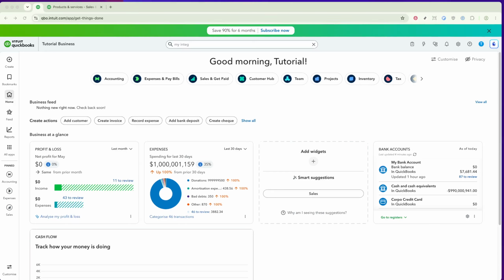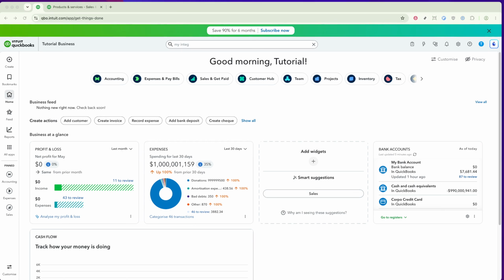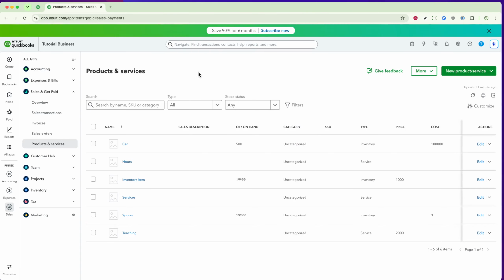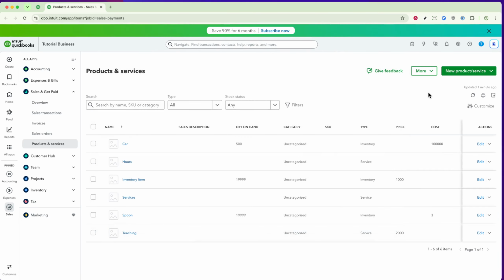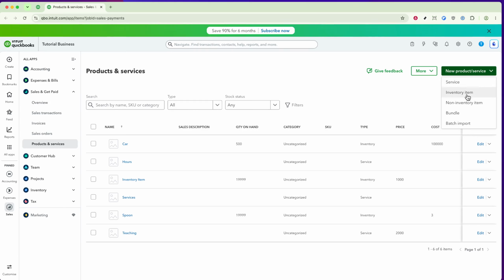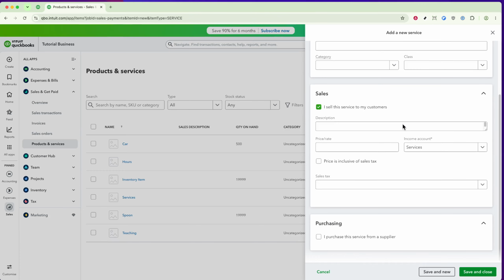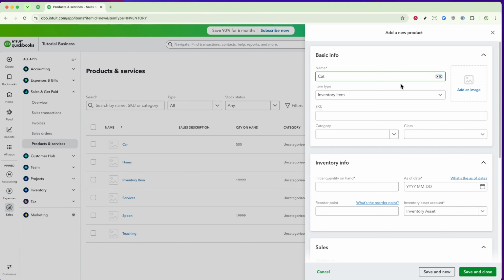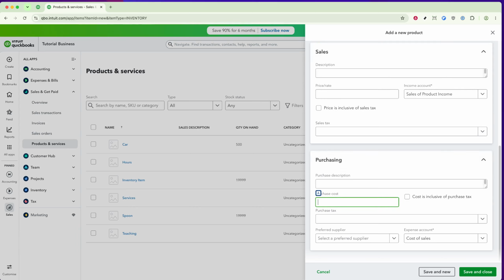How to Receive and Pay for Inventory in QuickBooks Online (Step-By-Step) [2026 guide]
00:00 Introduction
00:33 Accessing Inventory Overview
01:01 Searching and Configuring Items
01:20 Recording a New Purchase
02:06 Entering Item Details
02:40 Saving and Verifying Transactions
02:53 Updating Inventory Quantities
03:01 Conclusion and Next Steps